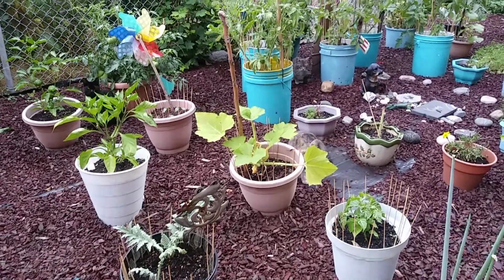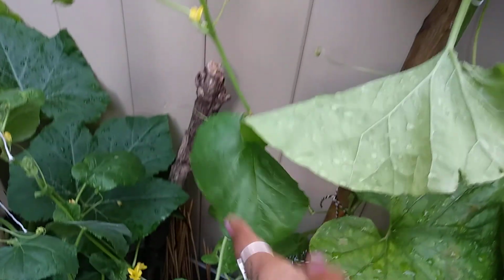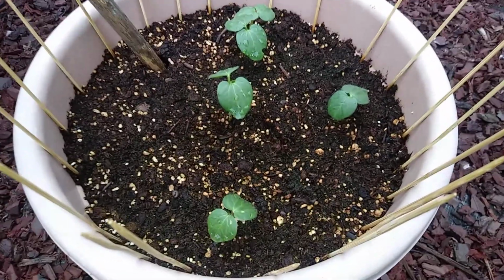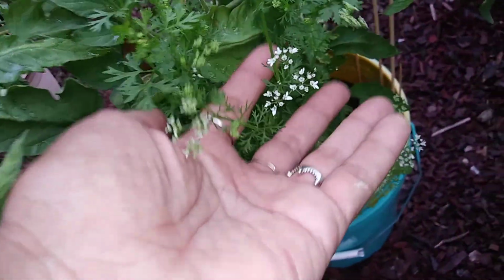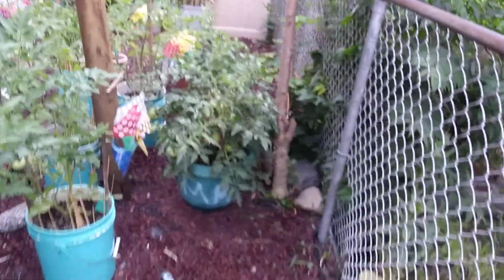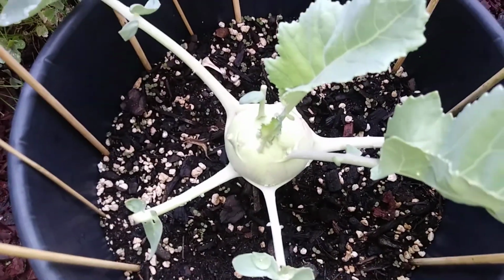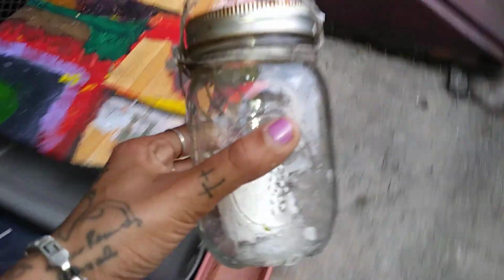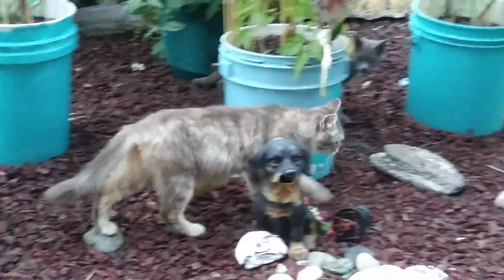Garden Tour - A look at what's producing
Hello world! Hoping for some ripe tomatoes soon!